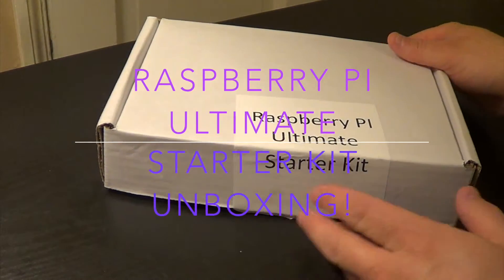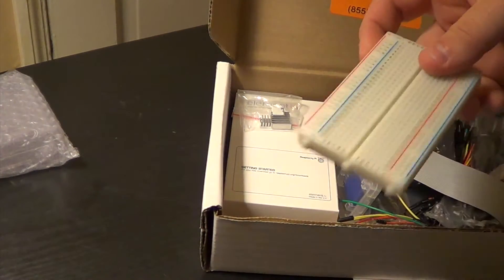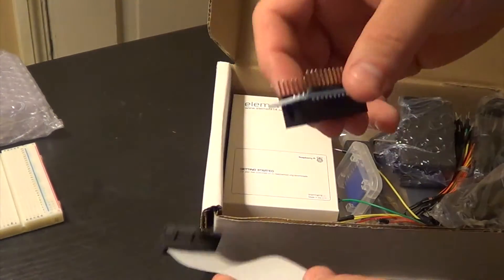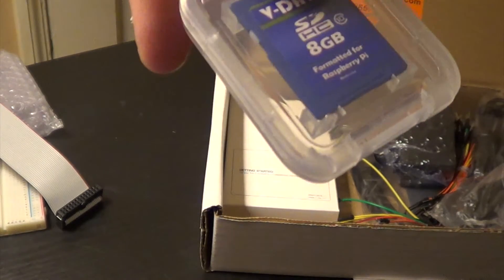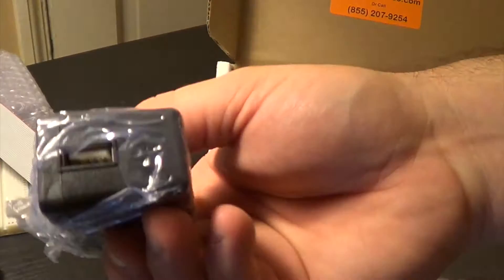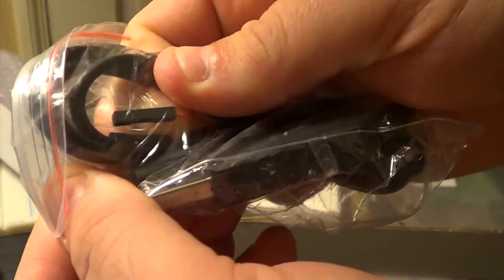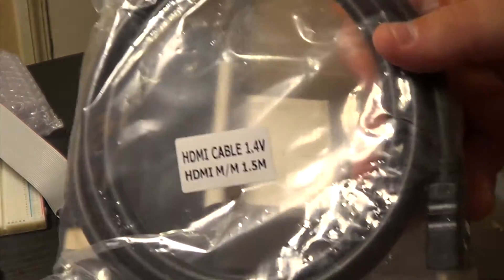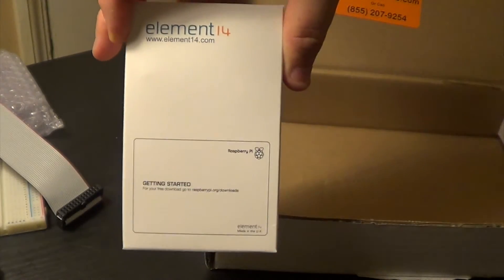Raspberry PI Ultimate Starter Kit Unboxing!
I'm unboxing the Ultimate Starter Kit for the Raspberry PI from Vilros.  Its a great little starter kit that includes the following:

Raspberry Pi - Model B (512 MB / Revision 2)
Raspberry Pi Enclosure Case (Clear)
8GB SD Card pre-loaded with NOOB -- Which has the following software pre-installed -- Raspbian -- OpenELEC -- Arch -- RaspBMC-- RISC OS -- Pidora
USB Power Supply with Micro USB Cable
6FT High Quality HDMI Cable
Wireless Wifi Adapter Realtek 8188CU Same Chip used by the Edimax EW-7811Un
400-Tie-point breadboard (white)
65 Jumper Wires -- 45 pcs--100mm, 10 pcs--150mm, 5 pcs--200mm, 5 pcs--250mm
USB to TTL Serial Cable
GPIO Ribbon Cable with Breakout board

Raspberry Pi (Computer),breadboard,GPIO,jumper pins,jumper,noob,raspbian,OpenELEC,Arch Linux,RaspBMC,RISC OS,Pidora,electronics,Arduino (Computing Platform),Open Source Software (Industry),open source